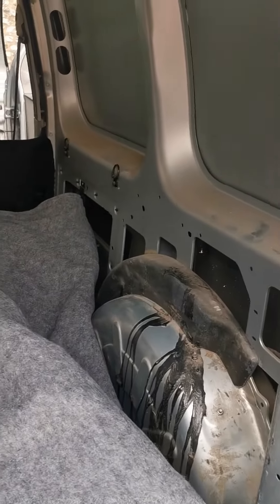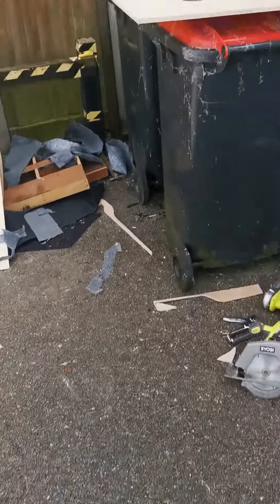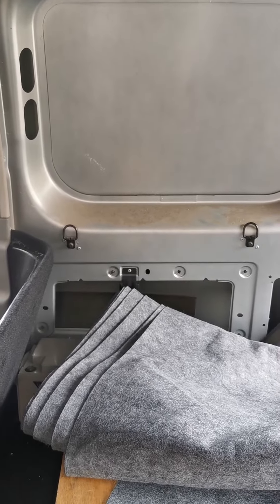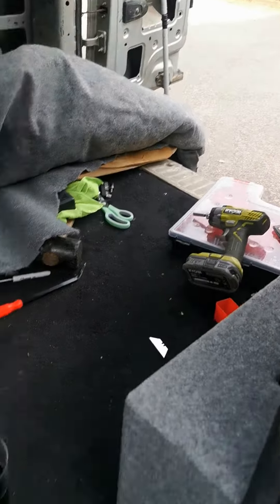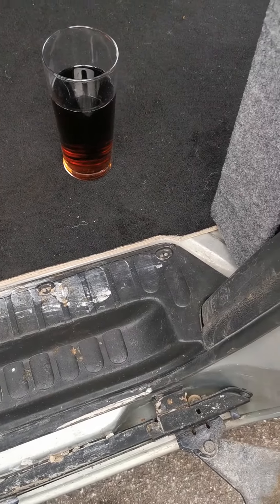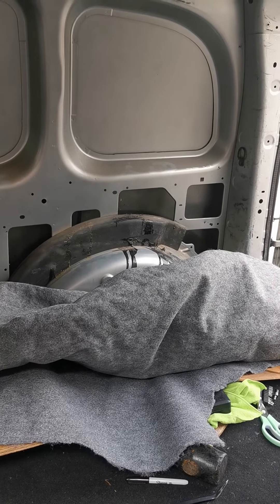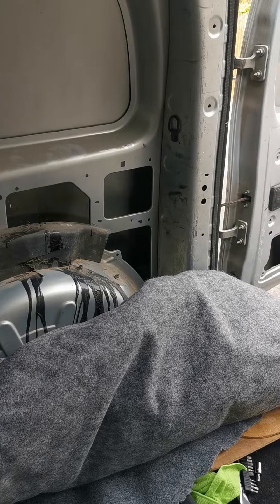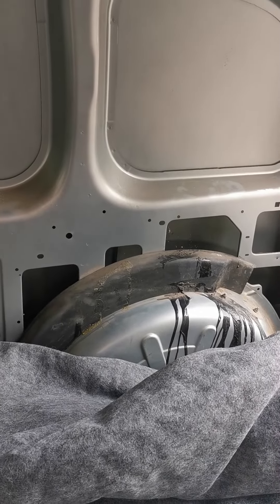114c - interior half way